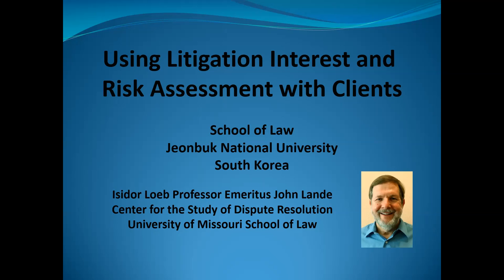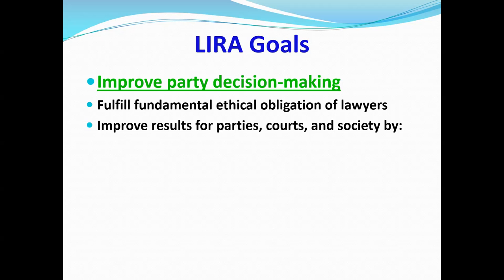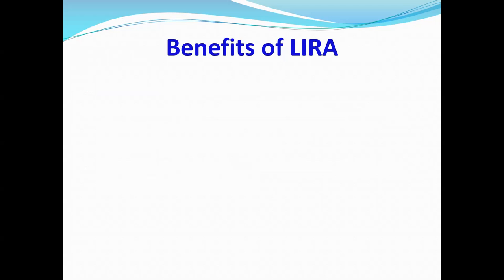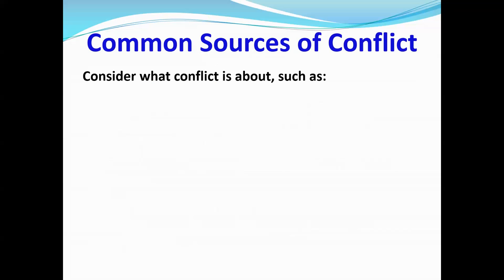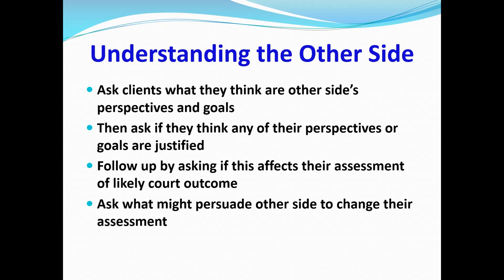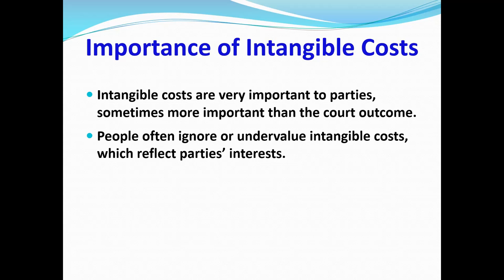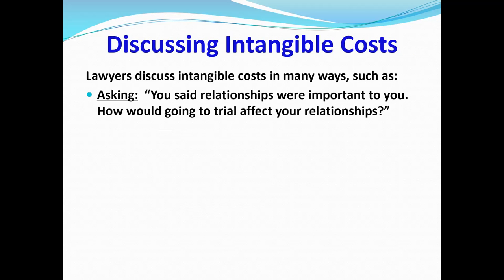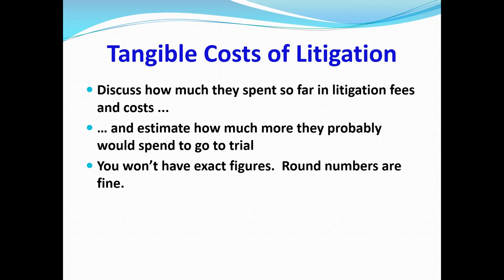Lande 2 Using LIRA with Clients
This lecture describes how lawyers can use Litigation Interest and Risk Assessment techniques to help clients understand their cases and make good litigation decisions.